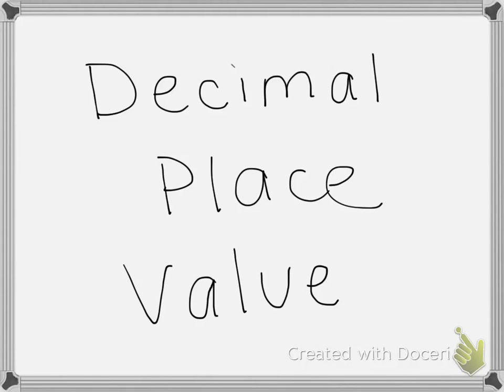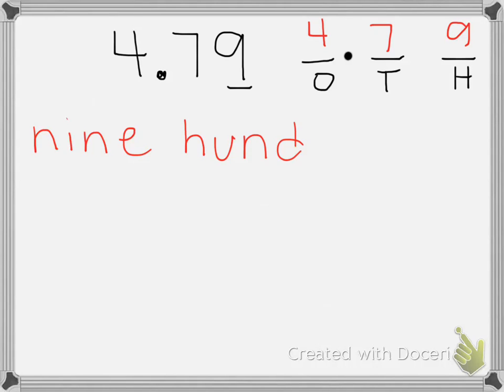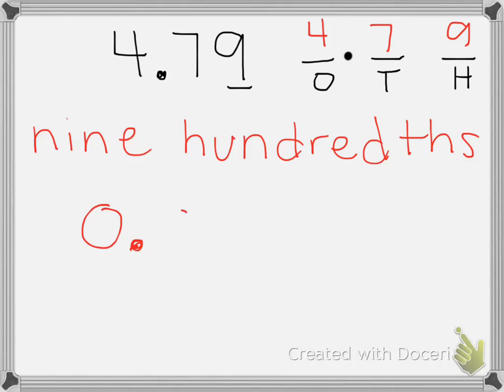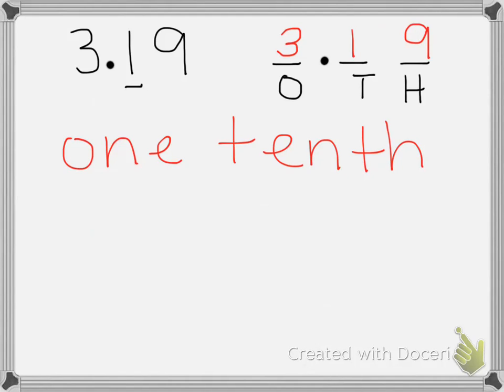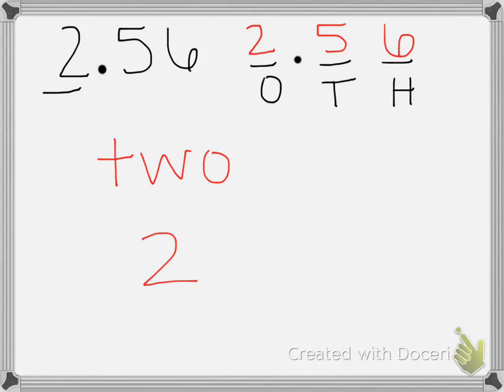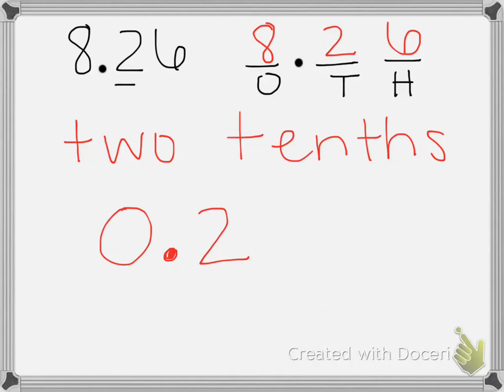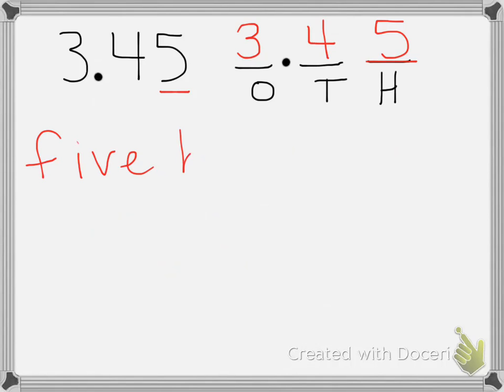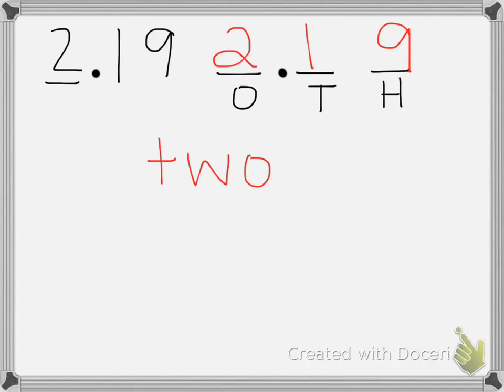Decimal place value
Tutorial video on understanding the value of each digit (to the hundredths place)